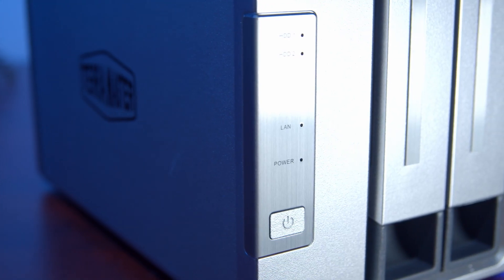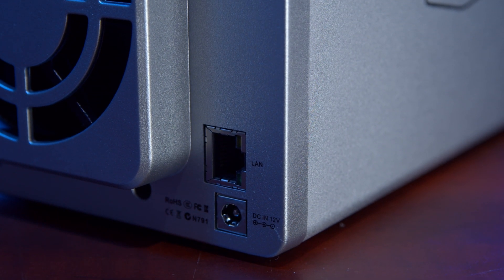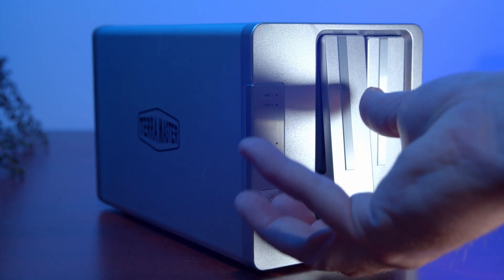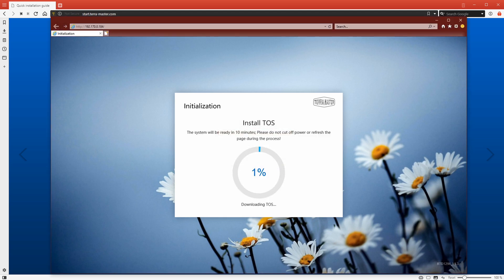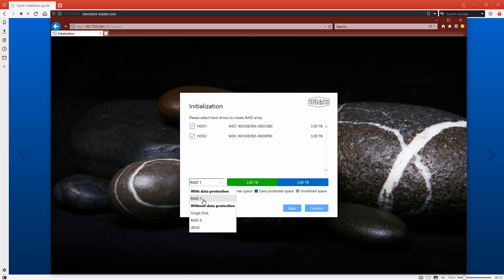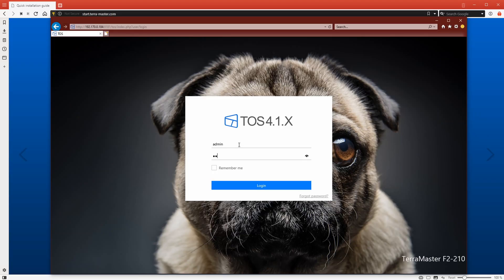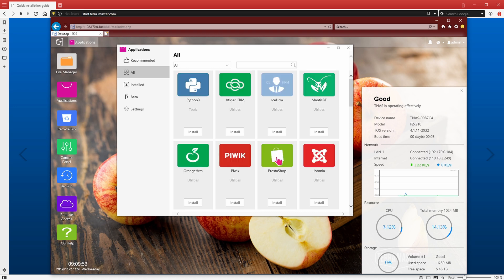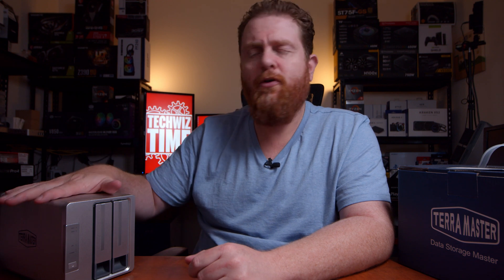Terramaster F2-210 2 Bay NAS for Under $150 - Review and HOW TO Setup Guide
Here's the Terramaster F2-210 NAS and this is my review and how to setup guide for the F2-210 2-Bay NAS. A $150 Storage Device. You can find the Terra Master F2 210 NAS on Amazon including several models for the Black Friday Sales!

TerraMaster’s F2-210 is equipped with an ARM V8 64-bit quad-core processor, a frequency of up to 1.4 GHz, and a read/write speed reaching 124 MB/s (RAID 0, WD Red 4TB x 2). With functions including file storage, multimedia management, data backup, cloud synchronization, remote access, 4K HD video transcoding, and many more, the device is suitable for applications ranging from home multimedia entertainment to small office and home office (SOHO) settings. As an affordable device, the F2-210 is only half the price of a NAS with an Intel x86 quad-core processor.

F2-210’s storage capacity can reach up to 32TB. The device supports several array modes, including RAID 0, RAID 1, JBOD, and SINGLE, as well as HTTP, SMB/CIFS, AFP, FTP, NFS, and WebDAV. Additional features include users, user groups, and shared folder permissions settings. Read/write permissions for every user can be set as needed, and network storage space can be allocated for photos, videos, music files, and office documents.

F2-210 fully supports Emby and Plex, bringing your videos, music, and photos together into one place. Leveraging the rock-solid multimedia management capabilities of Emby or Plex allows you to turn your F2-210 into a feature-rich entertainment center. The servers keep your personal media beautifully organized, always ready for on-demand streaming to your PC, mobile device, or games console. Enrich your media with plot summaries, posters, album covers, and enjoy everything from home or on the go. You can even stream live TV to any device, manage your DVR, and enjoy your personal library. No more fumbling with IP addresses! Just sign in and play on any device, anytime, anywhere.

TerraMaster’s TNAS.online service spares you from the hassle of setting up DDNS, network settings, and port forwarding rules when creating a personal cloud drive. Rights of access can be tailored to your family, relatives, staff, or friends, allowing you to share your happiness at no extra cost. The F2-210 supports file synchronization across various cloud drives, including Google Drive, Dropbox, and OneDrive, easily creating data transmission channels between your personal cloud and public cloud drives. Enjoying the benefits of a convenient cloud life has never been easier.

Dozens of free applications are available in the TOS Application Center, including backup, security, business, utilities, multimedia, and development tools. Small businesses can rapidly and conveniently build file storage servers, mail servers, web servers, FTP servers, MySQL databases, CRM systems, Node.js, and Java virtual machines, as well as a host of other commercial applications.

With TOS 4.1.X, the most recent version of the TOS operating system, you can back up your data, manage your file server, and optimize your sharing services in an intuitive, simple, and user-friendly way. The OS includes state-of-the-art software with rich application content, feature-rich multimedia services, and countless ways to streamline data backup.